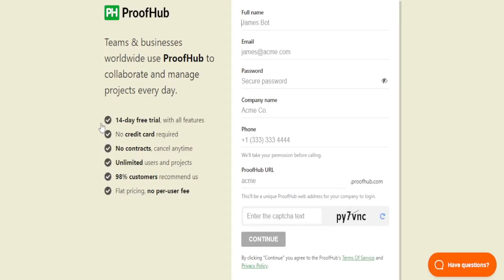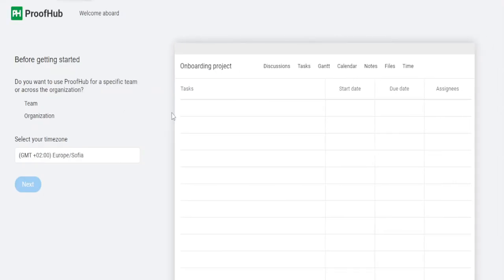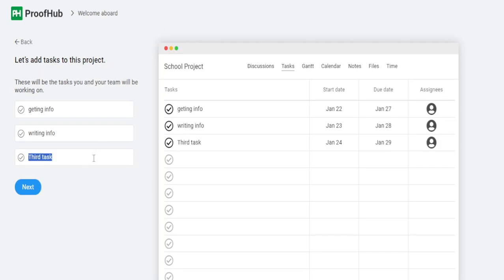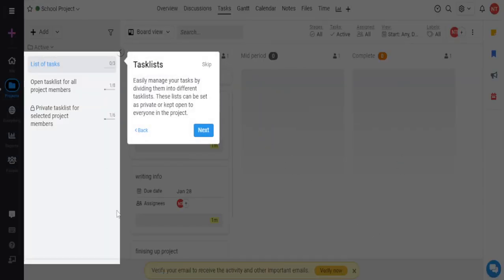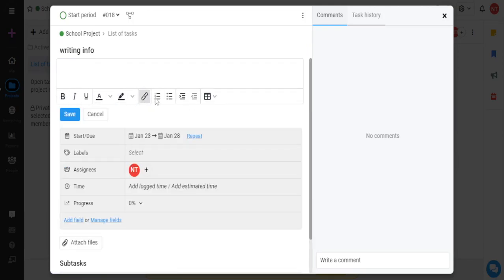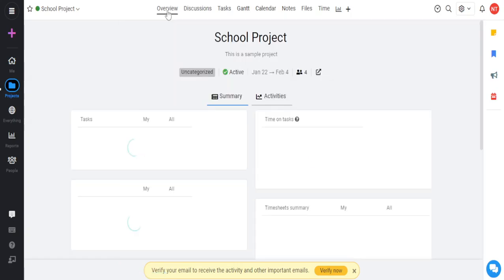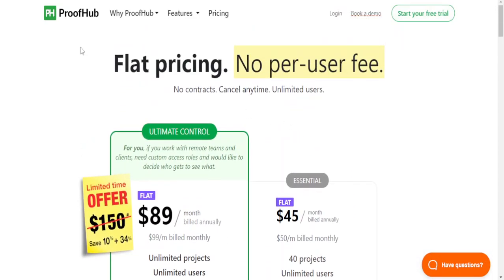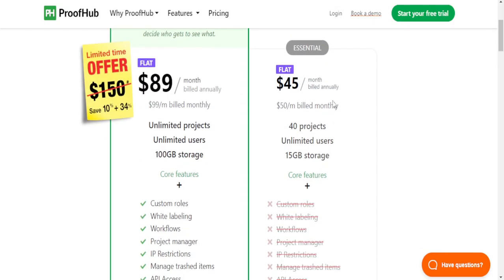ProofHub Beginner Tutorial | How To Use ProofHub (2024)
In this video I show you: ProofHub Beginner Tutorial | How To Use ProofHub (2024)

Timestamps:
 1. Intro -  0:00
2. Sign Up - 0:14
3. Overview - 3:47
4. Pricing -7:00
5. Tutorial - 8:25